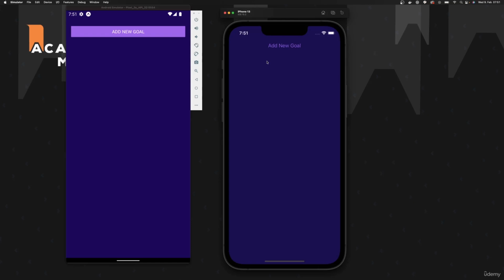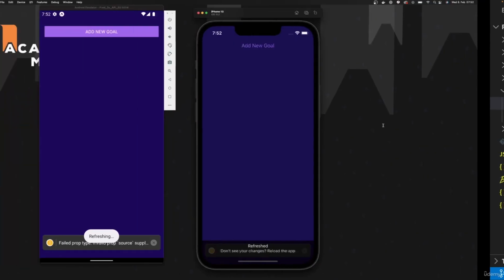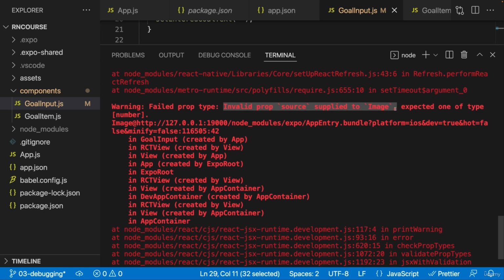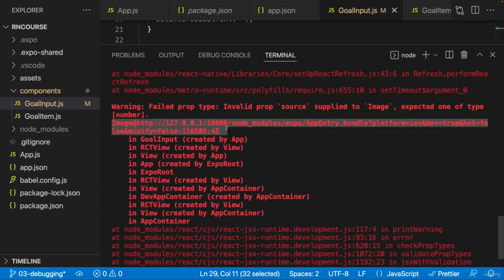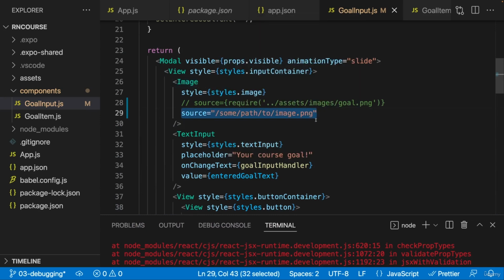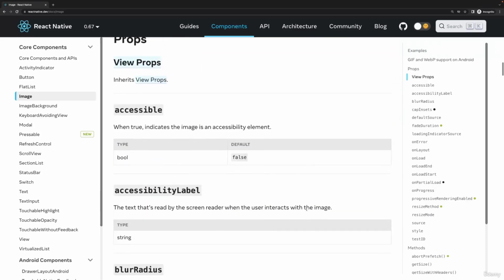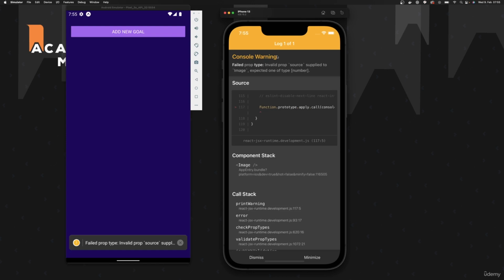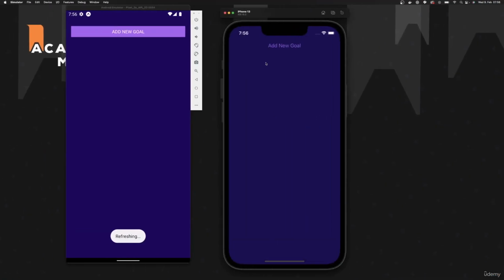40 Handling Errors